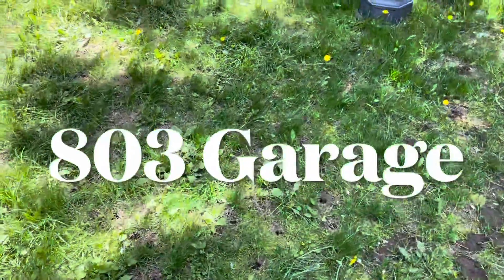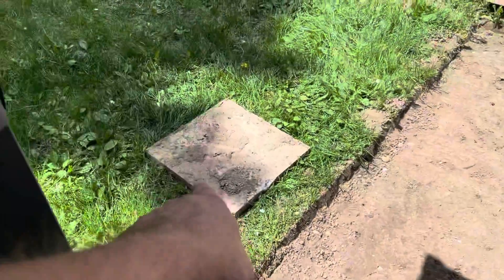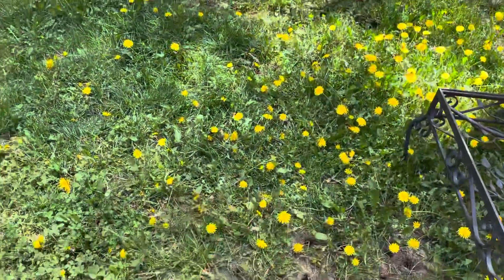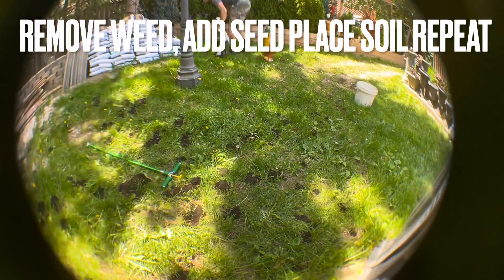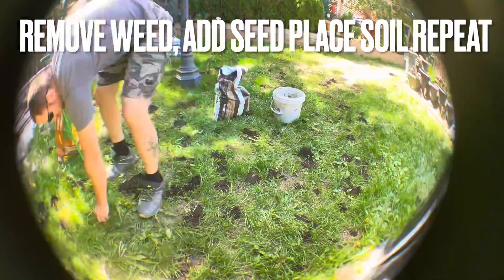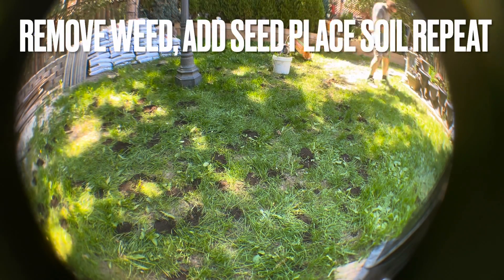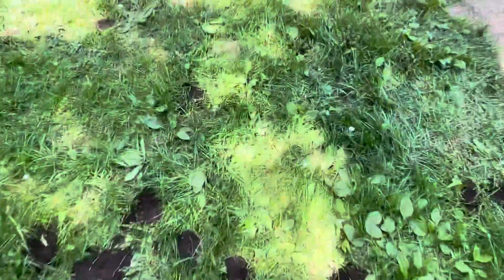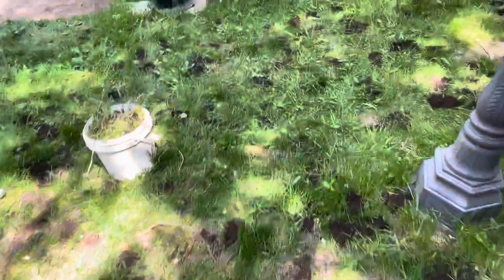Lawn Care After 8 Years Of Neglect - Remove Weed , Place Seed & Add Soil Repeat 🔁 LoL 🤦 SMH 🤪